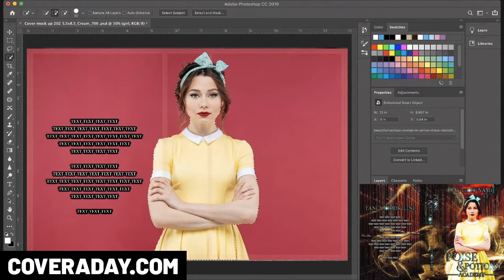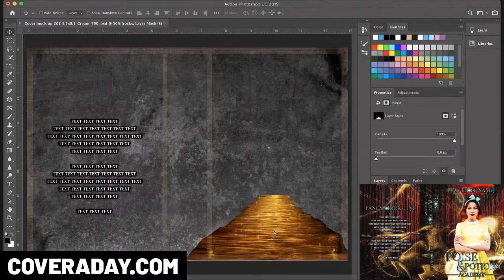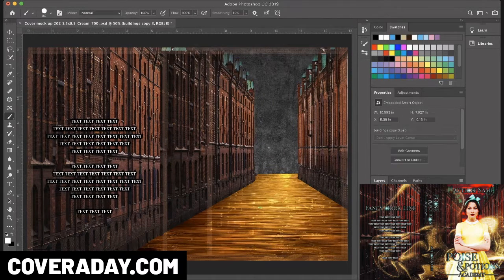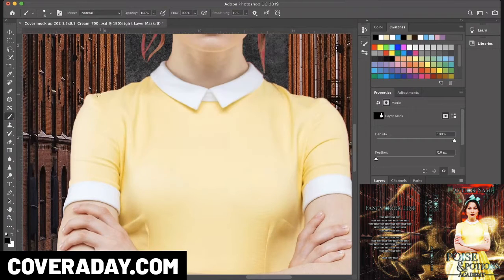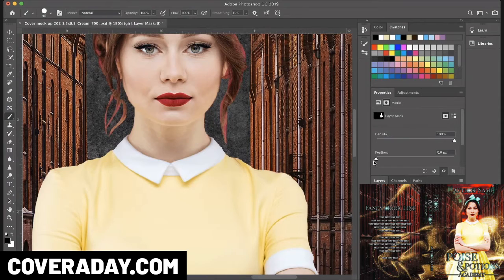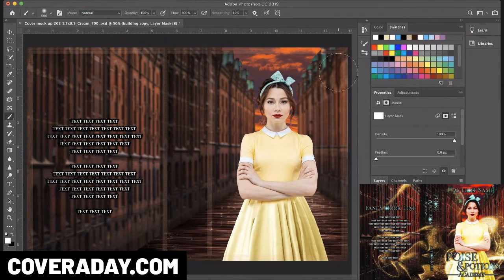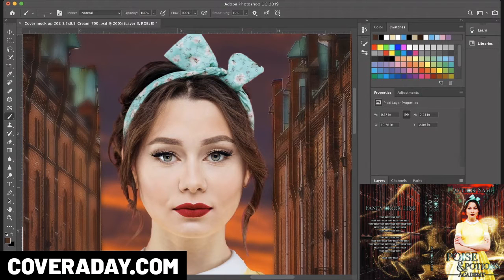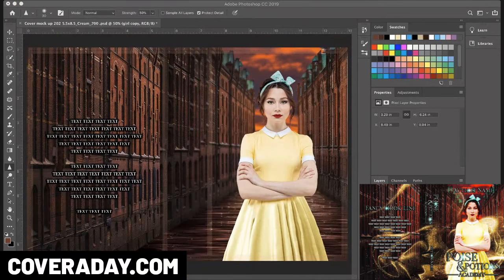How To Create An Academy Book Cover Background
Finding the perfect background for an academy series can be hard...but not if you build it. Here are a few tips in speed edit form to help inspire you!

Love speed edit young adult book covers? Watch a book cover come to life in under 1 minute each day on Youtube and Social media and join me every Wed for a live book cover creation where YOU get to help make the decisions while I'm live on air inside my group

In this speed edit, I create a stunning main character standing on a mountain surrounded by the most glorious leaves you've ever seen. Her amazing dress pops on the cover, and she's a bit out of the standard with her fashion-forward short hairstyle, giving your MC an edge!

Catch more covers on coveraday.com and see which cover I offer up for over half off each day for you to snag!